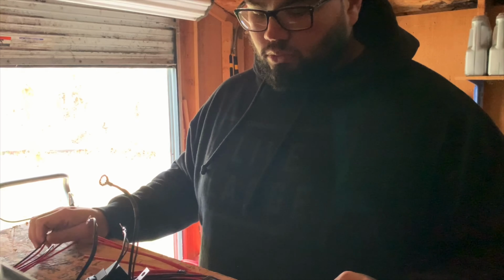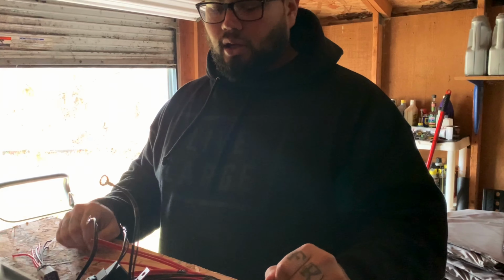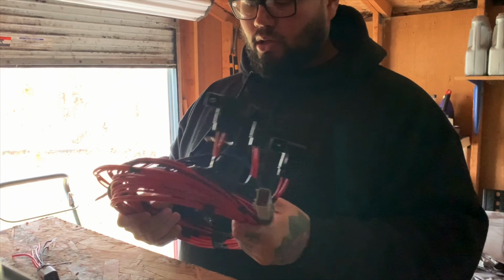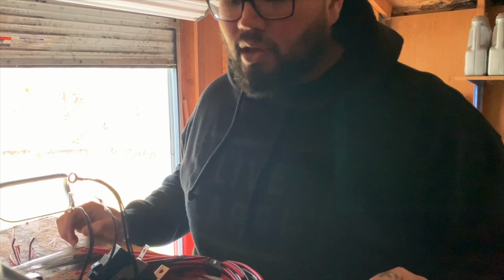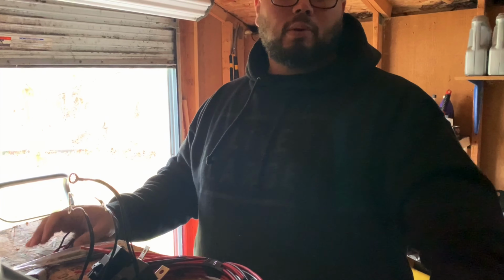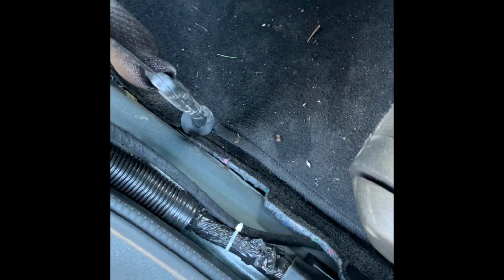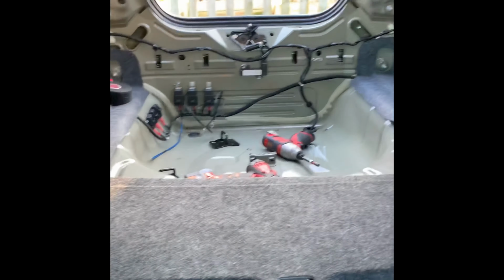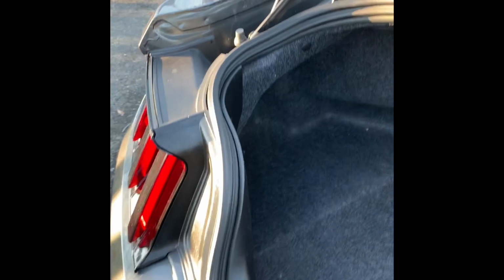ON3 TURBO S550 BUILD | Pt.1 - Fuel System Wiring & Rear Seat Delete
So I’ve decided to twin turbo my 2017 Mustang GT. Today I talk a little about the fuel system wiring and I install my rear seat delete and run the wiring for the triple pump return system. I didn’t get the wiring install on video but I do show how I ran it and where I located the fuses and relays. The UPS guy surprised me with six packages today instead of one. The On3 kit actually came in during the middle of my install lol. So there will be an “unboxing” video of that coming in the next few days. The car should be making some insane power when it’s all together.